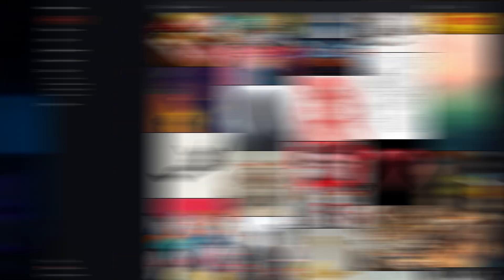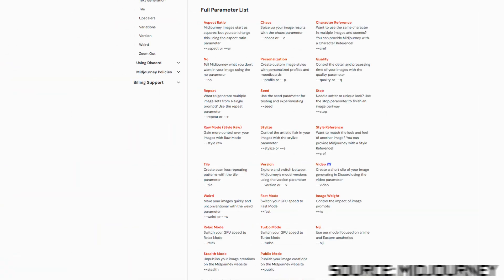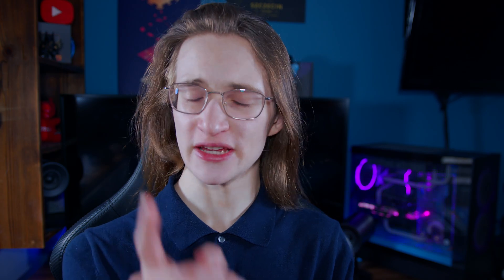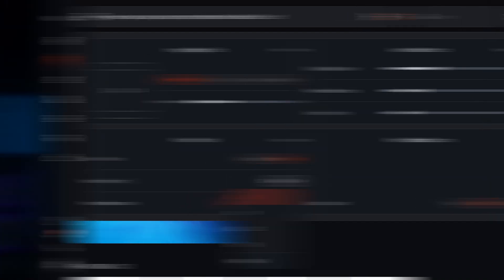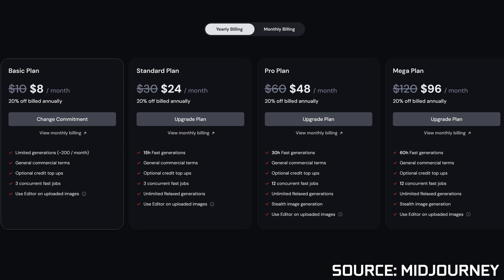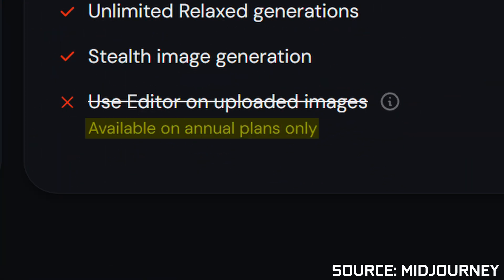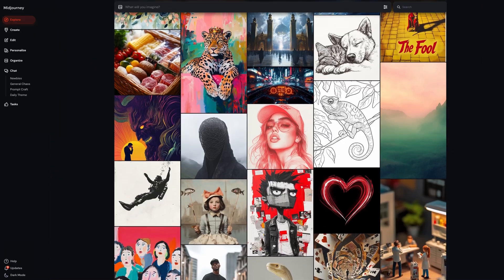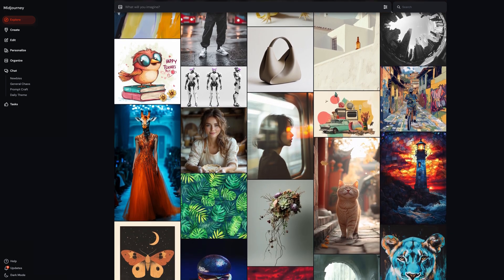What Is MidJourney and Is It Worth It?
There are many AI image generation tools out there, and one of the most popular is MidJourney. But what exactly makes it stand out, and how does it compare to others? Let’s dive in! 🎨 🤔

📚 Chapters:
0:00 - What Makes MidJourney Unique?
0:25 - How To Use MidJourney (Discord)
0:48 - How To Use MidJourney (MidJourney Website)
1:05 - Pricing and Plans
1:40 - Customization and Fine-Tuning with Parameters
2:00 - AI Image Quality & Text Struggles
2:05 - Is MidJourney Worth It?

🚀 What Makes MidJourney Unique?
➡️ Unlike other AI tools, MidJourney doesn't have the massive funding of platforms like DALL·E or ➡️ Gemini but still manages to produce stunning results.
➡️ The parameter system allows for advanced customization, making it stand out, though it can be less user-friendly compared to other tools.

🖥 How to Use MidJourney (Discord & Website):
➡️ For the longest time, MidJourney was only accessible via Discord, where you could interact with its bot.
➡️ Now, with the MidJourney website, you can do everything you did on Discord, with added convenience of easier settings for customization.

💸 Pricing and Plans:
➡️ The plans start at $10/month, offering limited generations.
➡️ MidJourney also offers annual billing for a cheaper option and to unlock the special editor mode.

➡️ Note: Even the $120/month plan doesn’t include editor mode unless you pay annually!

⚙️ Customization and Fine-Tuning with Parameters:
➡️ MidJourney excels at customization with its parameter system, allowing for detailed fine-tuning of your AI-generated images.

🖼️ AI Image Quality & Text Struggles:
➡️ MidJourney delivers phenomenal results in terms of image quality, but it still struggles with accurately generating text in images.

❓ Is MidJourney Worth It?
➡️ It depends on your needs. The results are great, but you’ll need to decide if it’s worth the subscription fee based on how much you’ll use it.